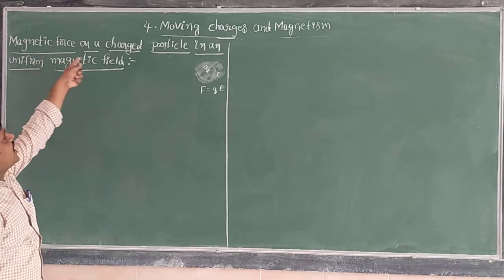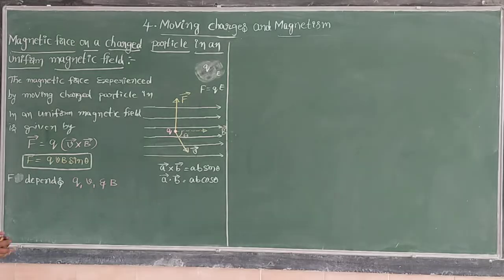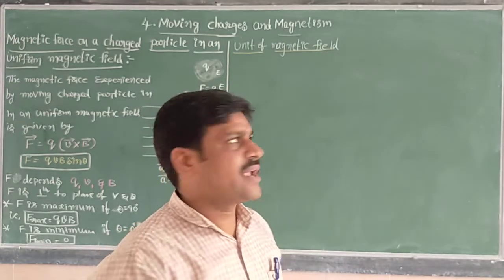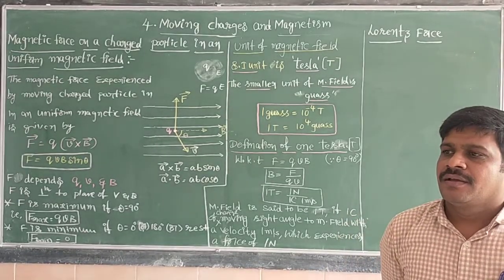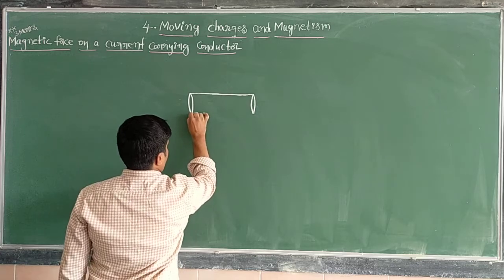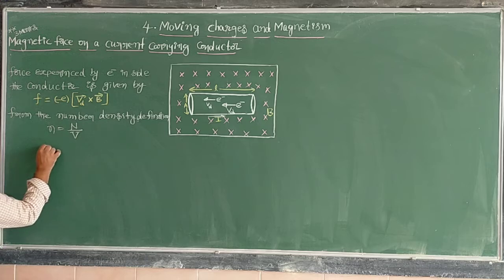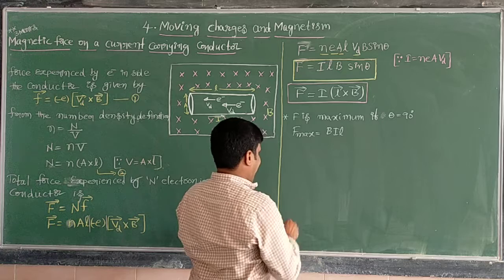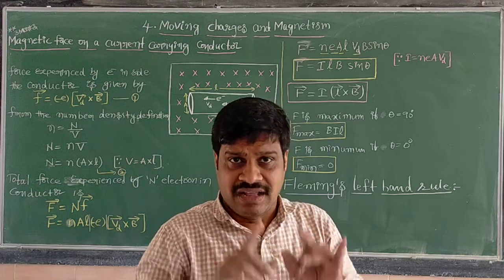Moving charges and magnetism - 2